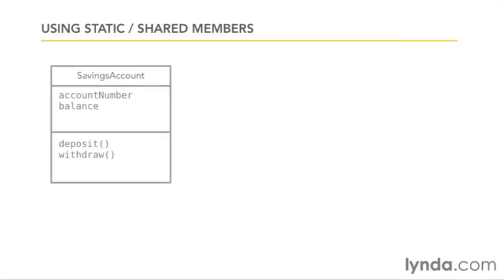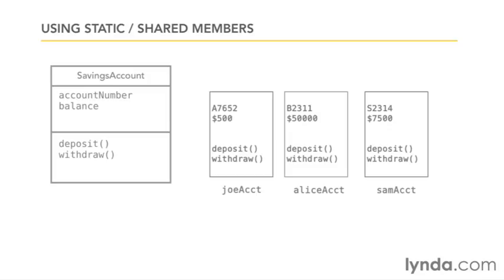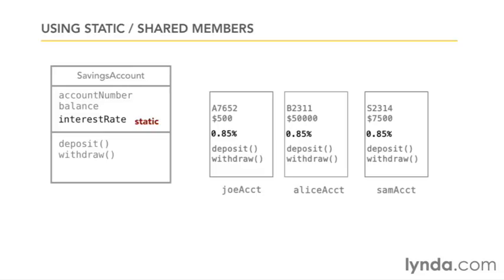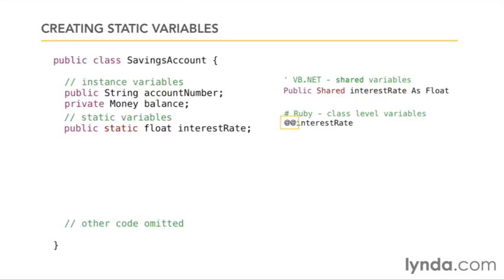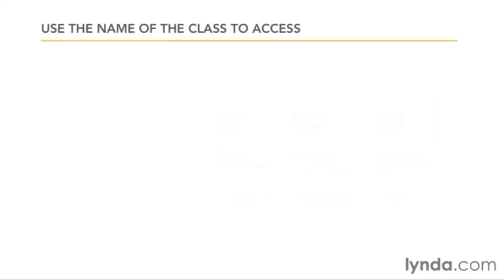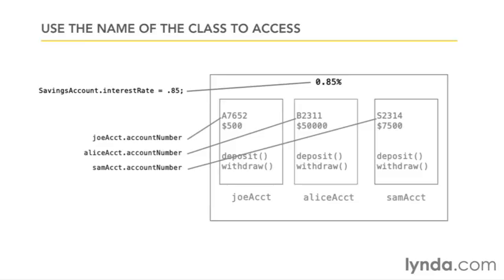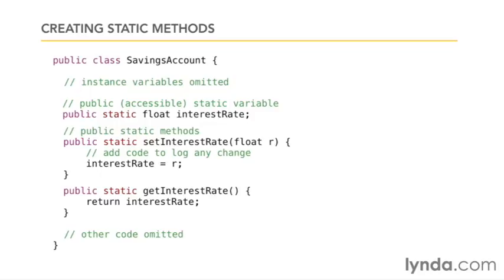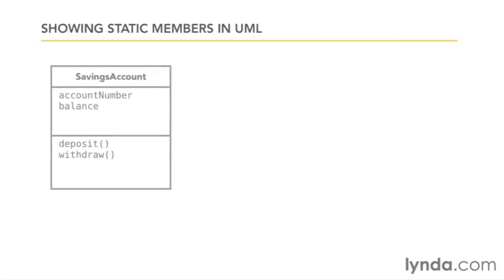96949 05 04 MM30 static